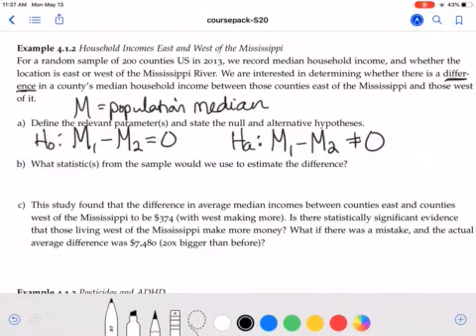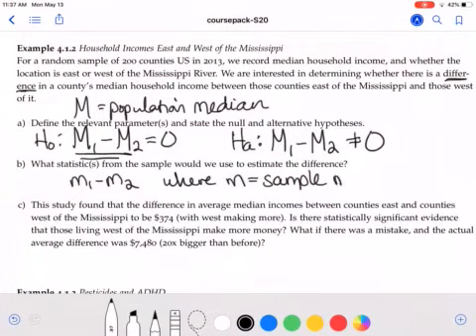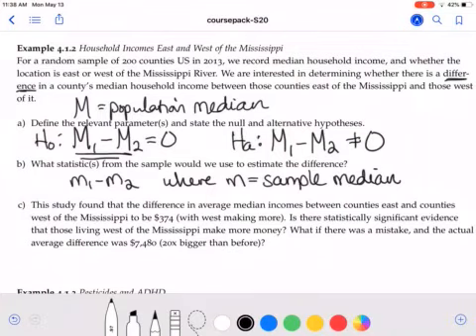STAT 145 Sec 4.1 Video 3